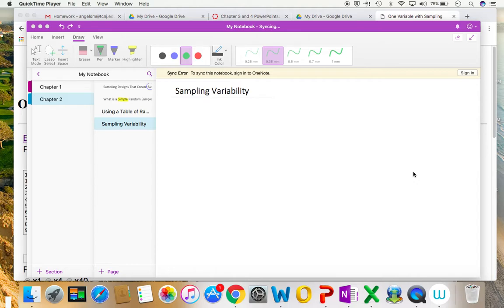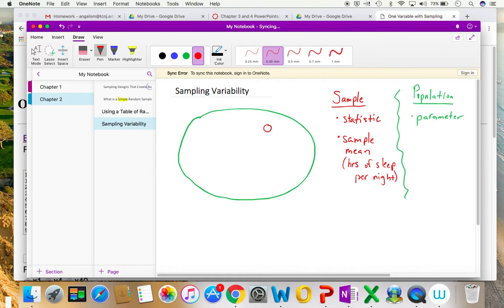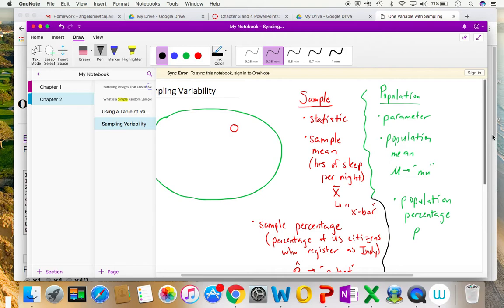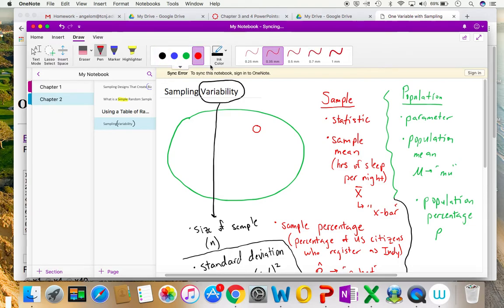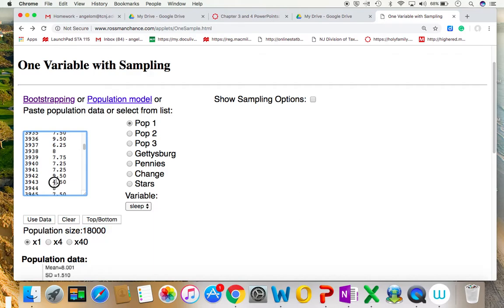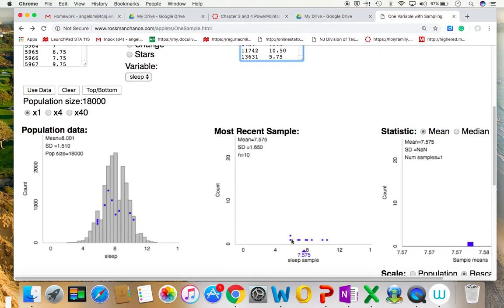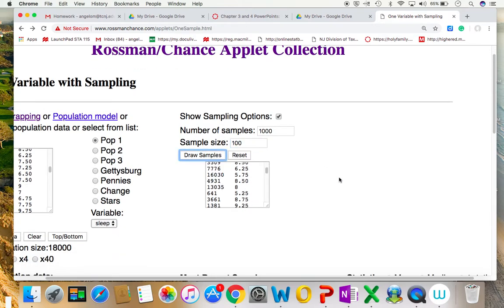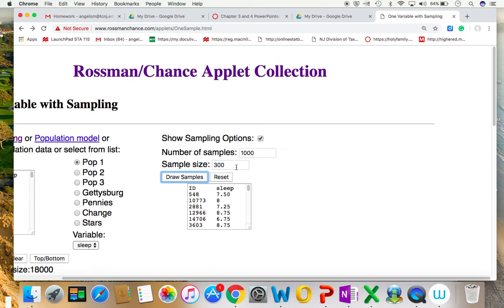07 What is Sampling Variance?